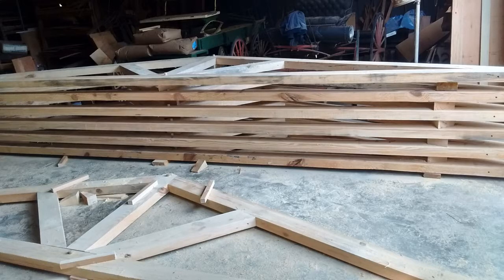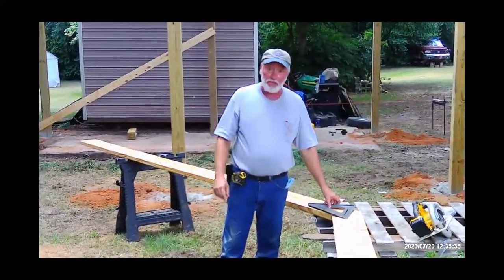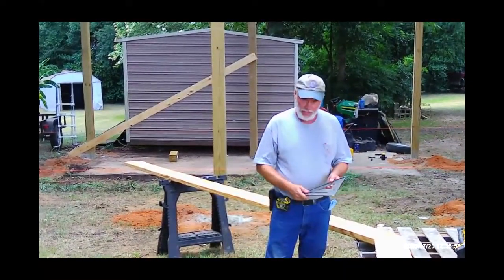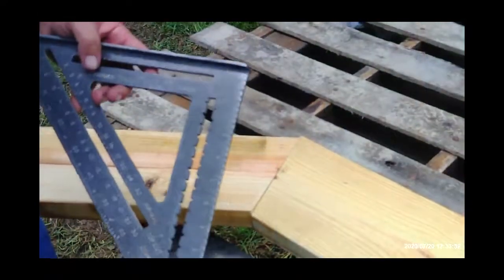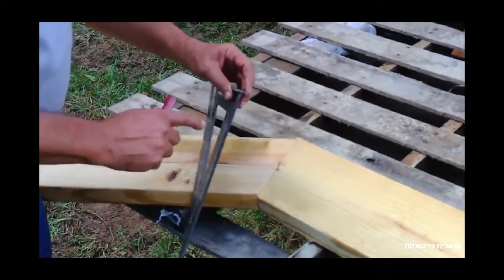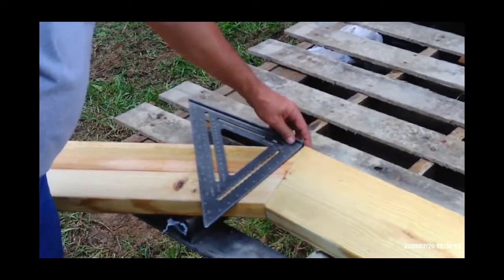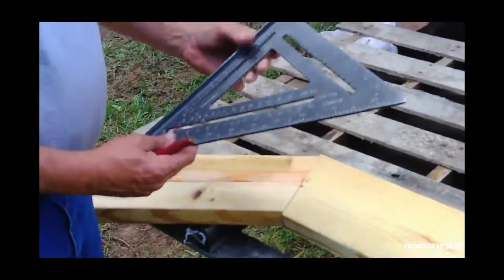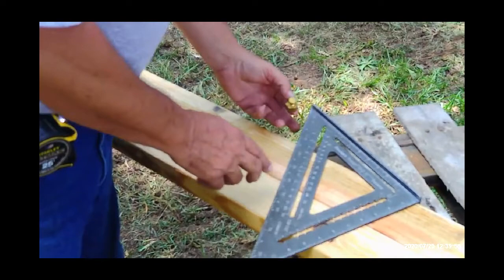How to tips on using a speed square- Old South Barns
We are sometimes ask what is our favorite tool used in our timber frame work. In this video we are highlighting the speed square along with using it to mark off repetitive cuts. Finding a roof pitch or any angle is a simple task with this square.